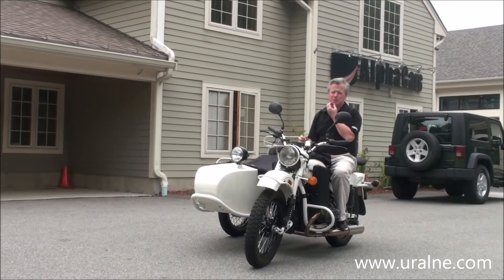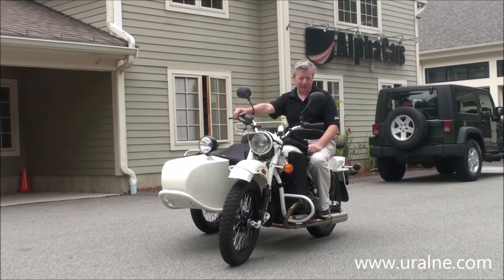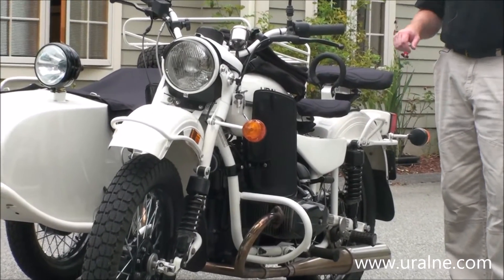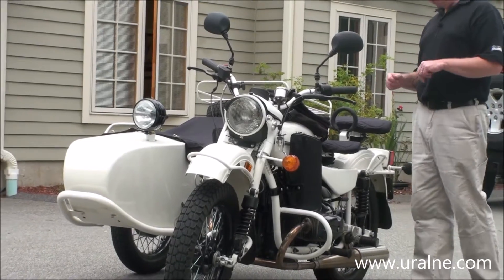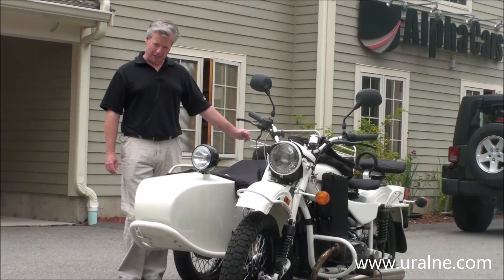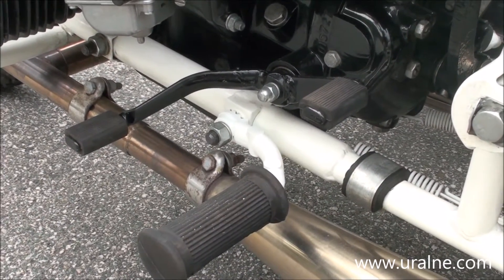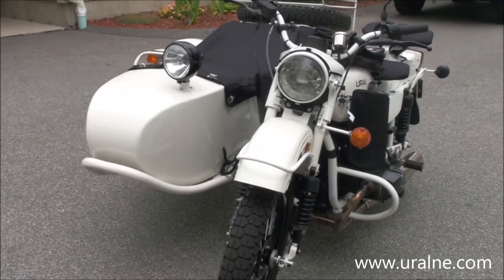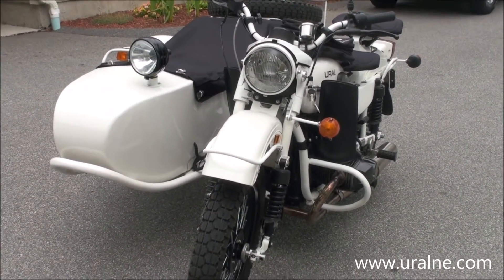2011 Ural Gear Up White Custom, Ural of New England, Boxborough Ma